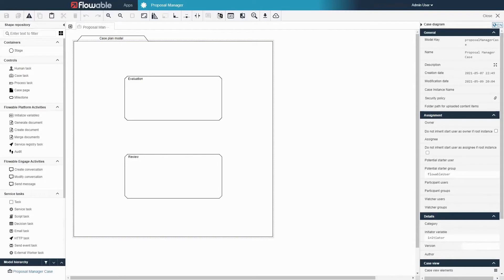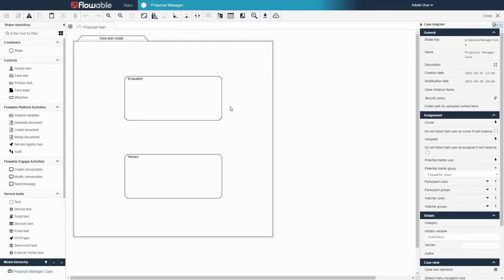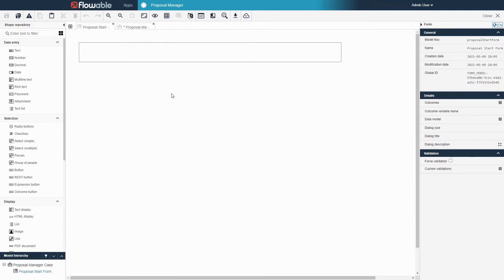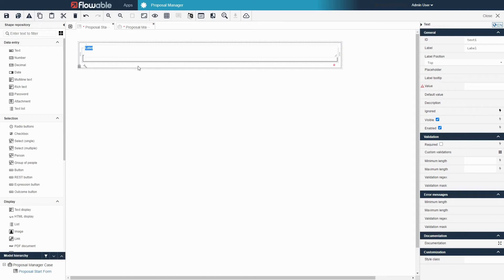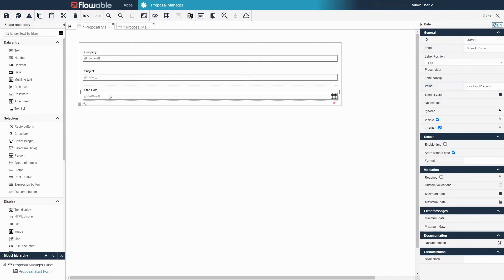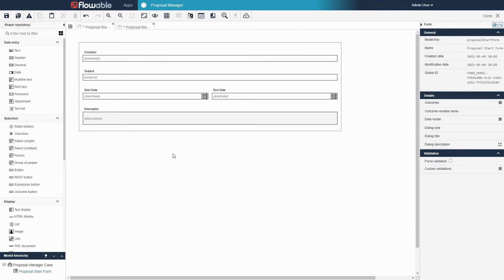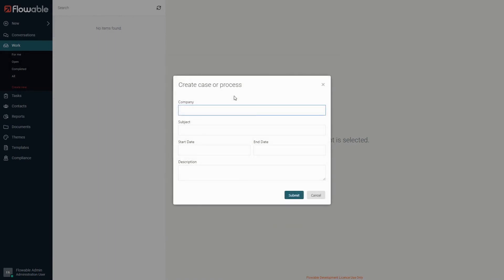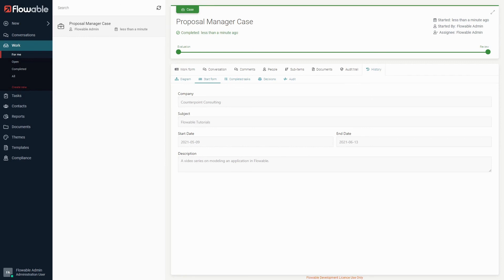Flowable Tutorial 2 | Proposal Management Application: Creating a Start Form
Welcome back! In this video, we will be adding a start form to the case.
The start form will allow a user to enter any information relevant to the case when it begins.